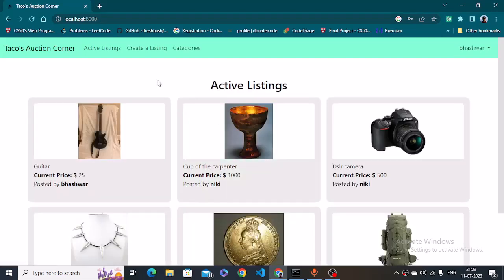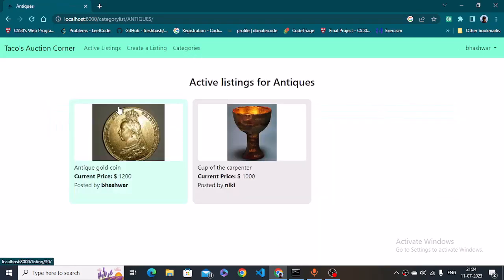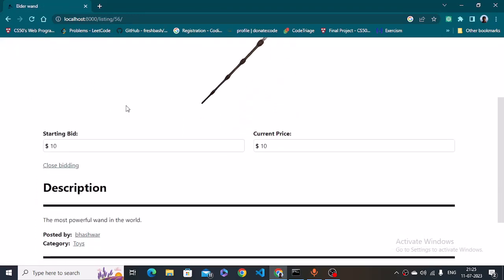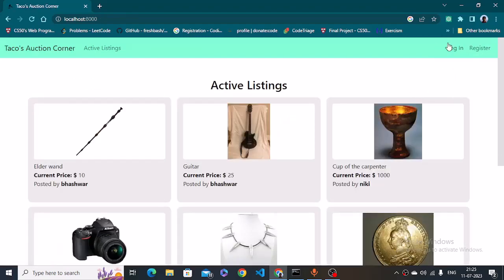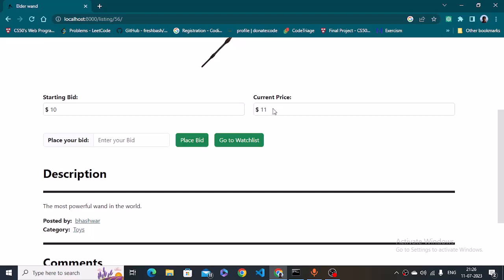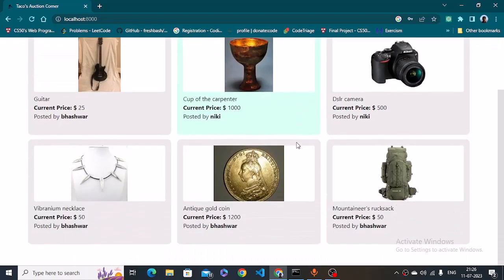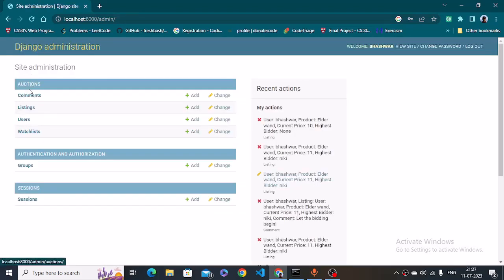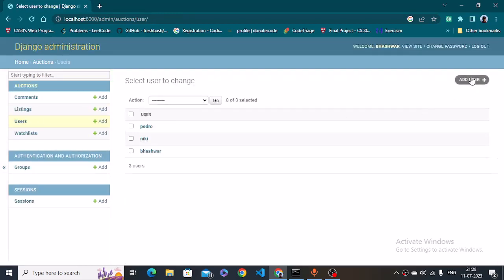CS50W Project 2: Commerce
Timestamps:
0:00 Active Listings Page
0:23 Create Listing
0:53 Categories
1:06 Watchlist
1:27 Listing Page
3:39 Models
4:06 Django Admin Interface